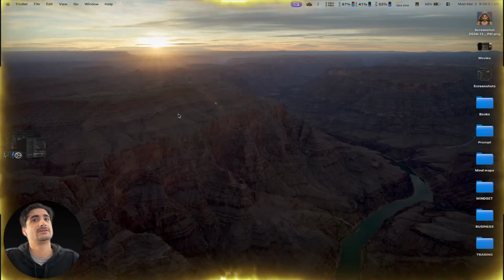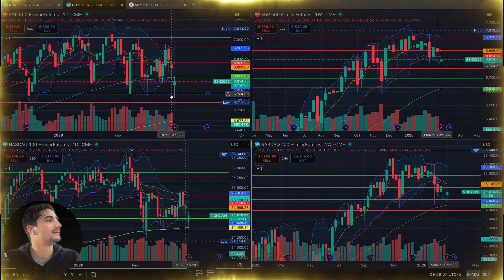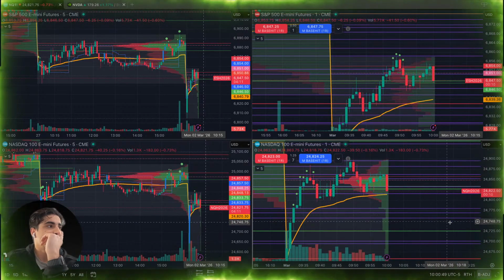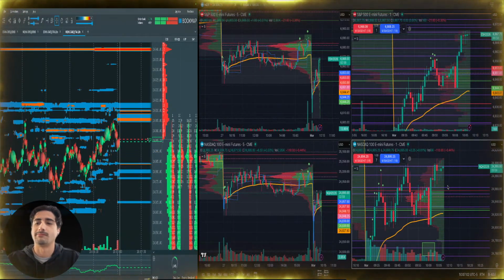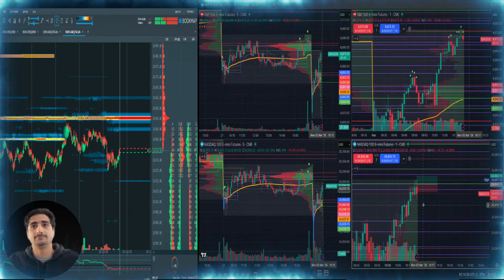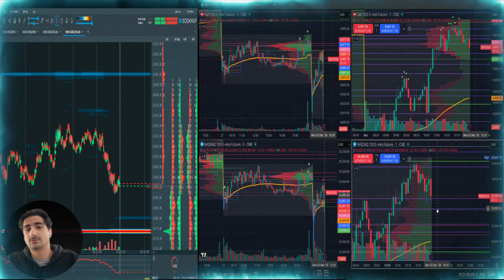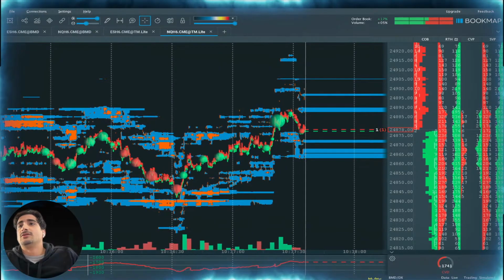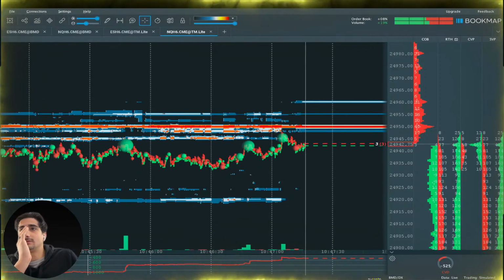Live Day Trading Futures | Order Flow, ICT & Market Commentary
This is a live trading session where I trade the market in real time and explain what I’m seeing, what I’m waiting for, and how I think through decisions.

I’m not here to sell signals or hype results.

The goal of this channel is simple:
clarity, discipline, and process over time.

After stepping away from YouTube for several years, I’m coming back with intention — to document my journey, think out loud, and build in public with accountability.

In these live sessions, you’ll see:
How I read market context
What I wait for (and what I avoid)
How I manage risk and emotions
Why not trading is often the best decision
This channel is about long-term thinking, patience, and doing the boring things consistently.

If that resonates, you’re in the right place.